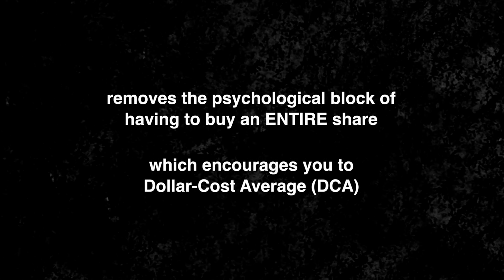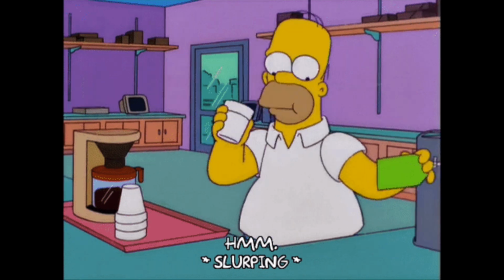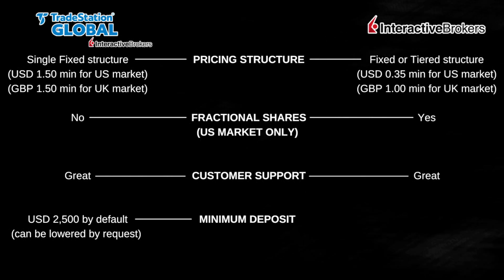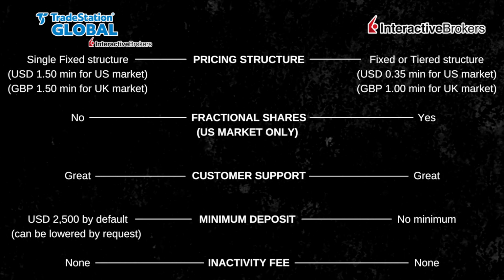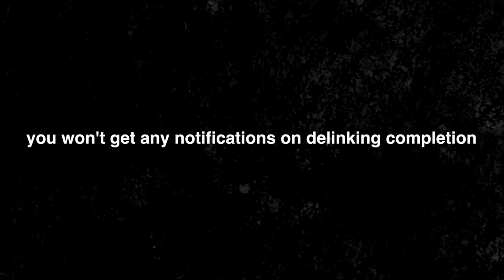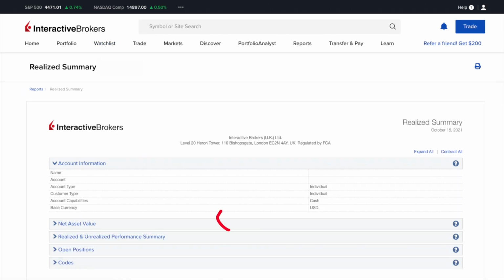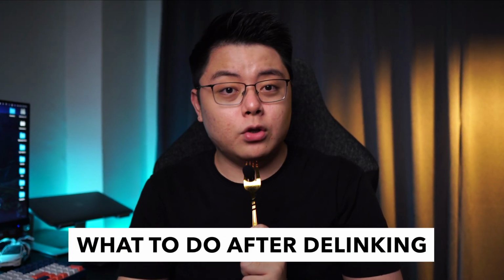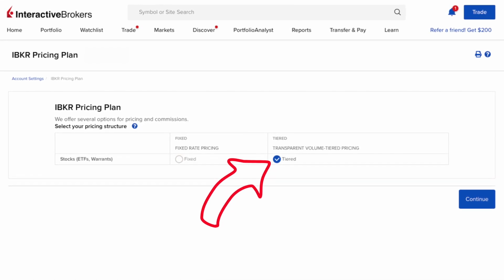TradeStation Global Interactive Brokers (TSG-IBKR) Delinking Update | Honest Thoughts and Verdict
In this video, I will share my thoughts after delinking from TradeStation Global (TSG-IBKR), and I'll also give you some updates on the procedures and my verdict after trading with IBKR a few months now. Open your IBKR account TODAY!

⬇️Timestamps:
0:00 Intro
0:25 TSG vs IBKR
3:28 Delinking procedures (Update)
4:58 What to do after delinking
5:33 Final verdict

Back in July 2021, Interactive Brokers (IBKR) announced that you will no longer be charged USD 10 for not maintaining a minimum balance or transaction activity for your account. Should you delink from TSG-IBKR and be a direct client of IBKR? Are the benefits from fractional shares and lower brokerage fees worth it?

❗️These playlists/links could be helpful to you!❗️

interactive brokers inactivity fee
interactive brokers platform
interactive brokers malaysia
interactive brokers singapore
interactive brokers europe
interactive brokers hongkong
interactive brokers united kingdom
interactive brokers asia
tradestation global delinking
how to delink from tradestation global
how to delink from tsg
tsg delinking update
fractional shares trading
ibkr tutorial
ibkr fractional shares
IBKR PRO
IBKR Mobile
best broker
best brokerage account
best broker outside of the us
best us broker
how to buy us stocks
how to buy us stocks from malaysia
how to buy us stocks from singapore
how to invest in the us market
how to invest in london stock exchange